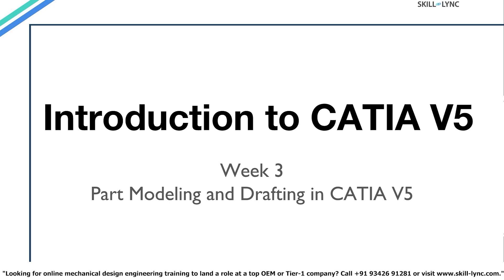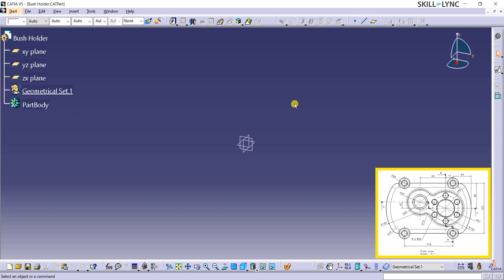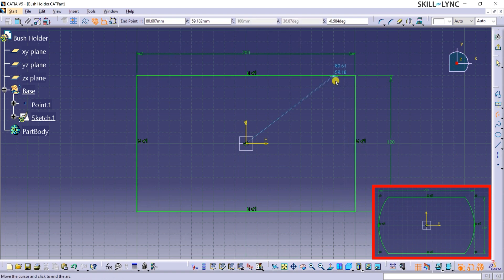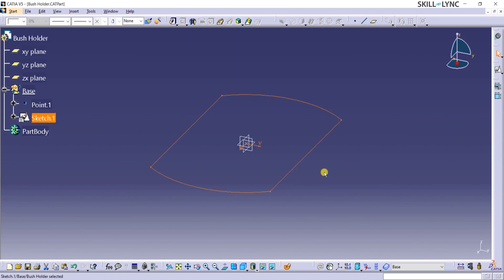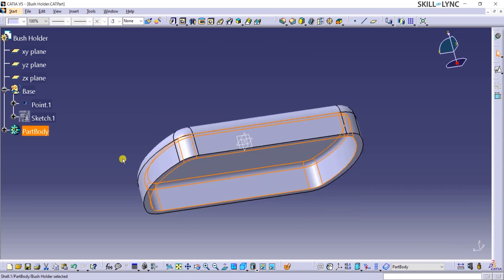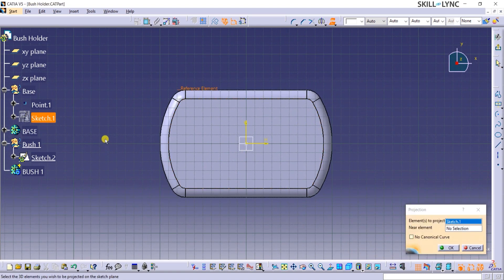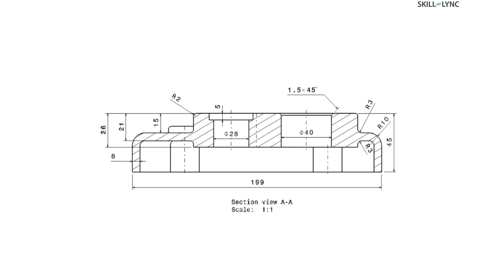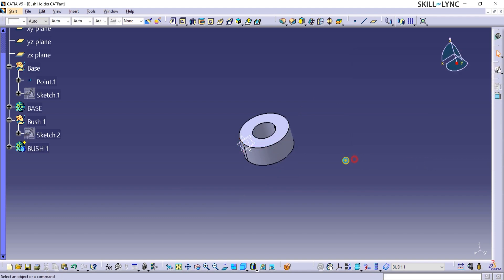Certified CATIA V5 Tutorial from Beginners to Advanced | Episode 7 | Part Design | Skill-Lync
Welcome back to our CATIA V5 tutorial series! In the previous episodes, we covered sketcher and part design workbenches, and now we are taking the next step to explore more about part modelling and drafting in CATIA V5.

In this episode, we’ll focus on creating a bush holder model, guiding you through the designing and drafting of the essential base and bush and tackle the remaining features in the next episode.
Whether you’re a mechanical engineering student or just getting started with CATIA, this hands-on experience will solidify your understanding of essential CATIA V5 tools for creating complex sketches.

To further enhance your skills, explore Skill-Lync’s CATIA course training programs. If you’re interested in learning more about CATIA courses online, talk to our expert now.

Below is the video timestamp:

0:00-0:19 Introduction
0:20-3:02 Bush holder
3:03-9:06 Base
9:07-19:54 Bush